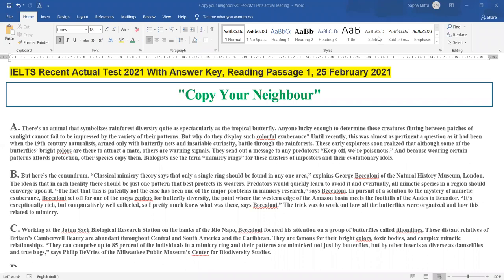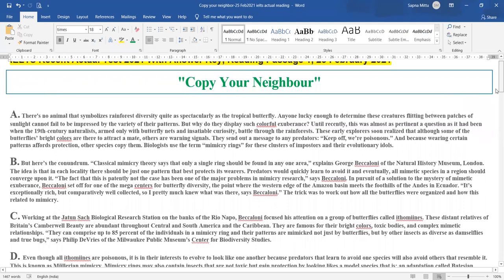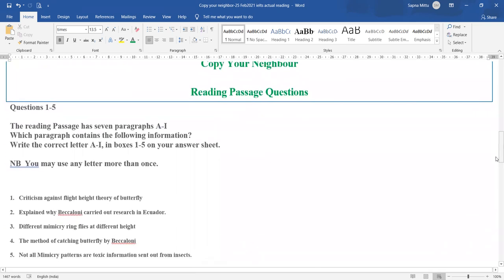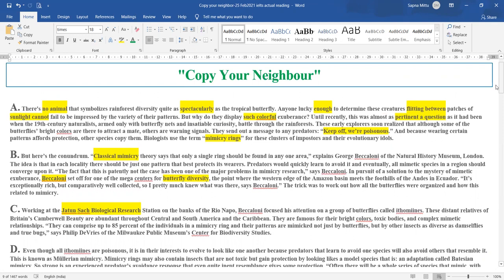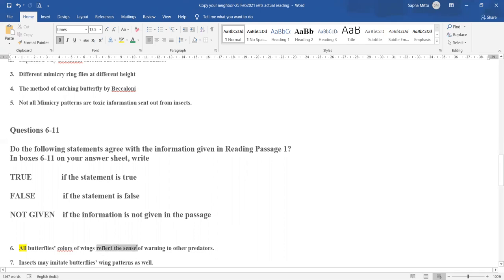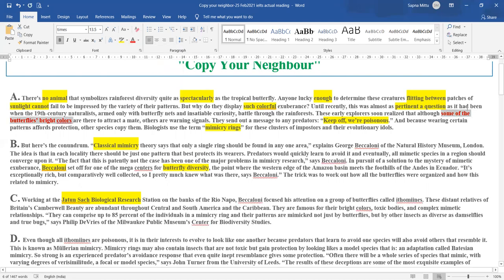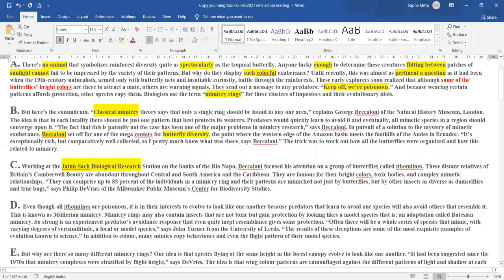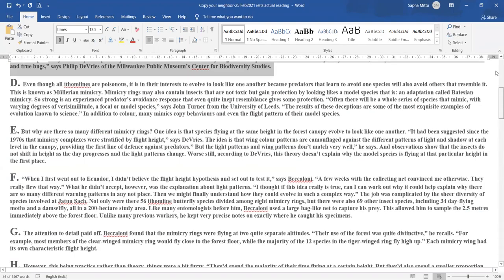Actual Ielts Reading Passage 25 FEB 2021 // Real exam Reading with Answer Key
Get reading passage of 25 Feb2021 with Answer Key.
Write your scores in the comment section.